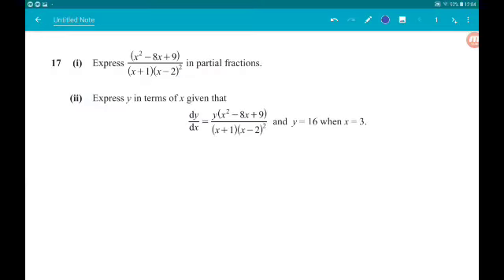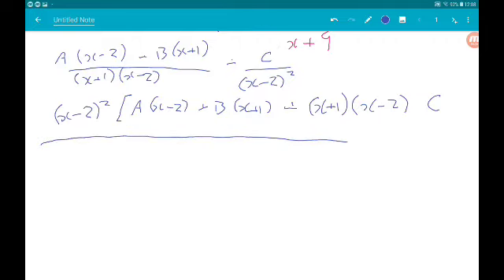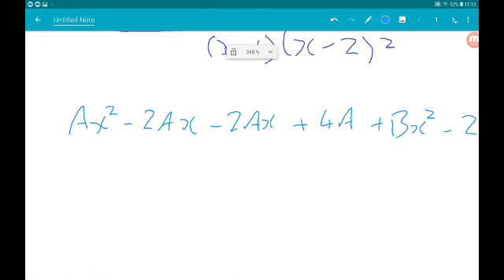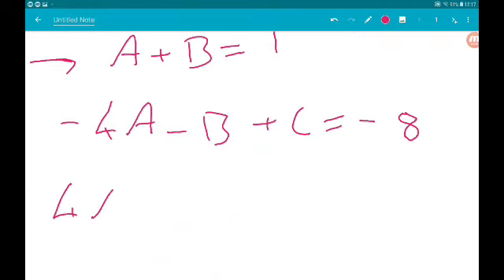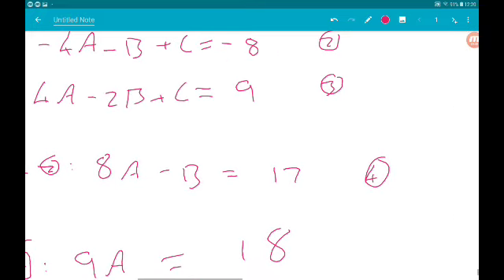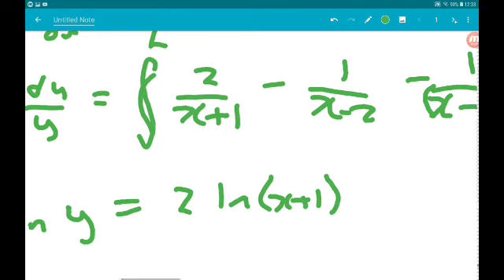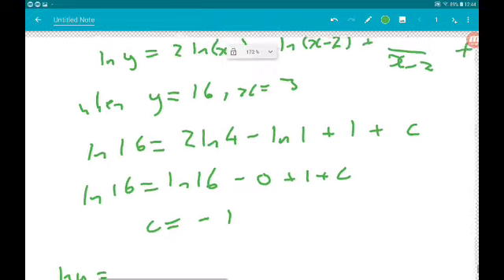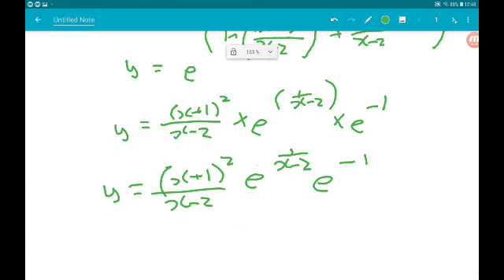OCR MEI 2018 NEW A Level Maths Paper 2: Pure Maths + Stats Walkthrough Q17: Partial Fractions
Partial fractions and solving a differential equation!

Welcome to my walkthrough of the OCR MEI 2018 NEW SPECIFICATION A Level Maths Paper 2, which is Pure Mathematics and Statistics (H640/02)

Find all of the OCR MEI A Level Maths 2018 paper walkthroughs here:

These are the only OCR MEI new specification A Level Maths past papers, so I highly recommend going through the A level maths papers from AQA and Edexcel, linked below, to help with your revision for A Level Maths 2019 and beyond!

I wish you the very best of luck with your A Level Maths exams in 2019 whether you're AQA, Edexcel or OCR MEI!